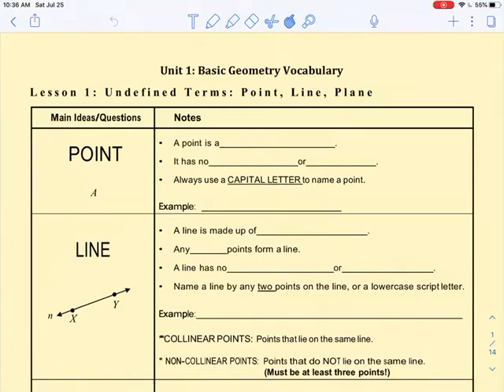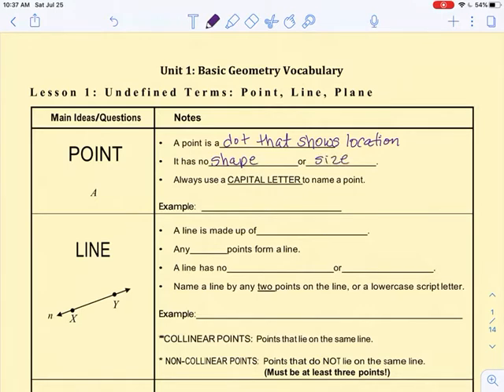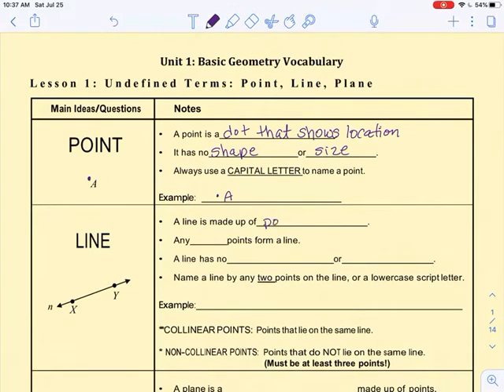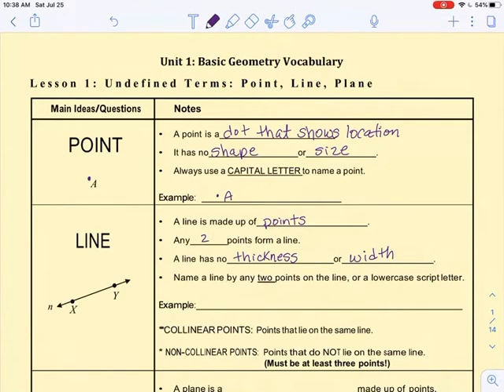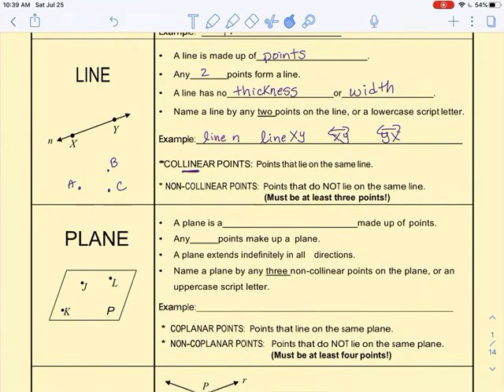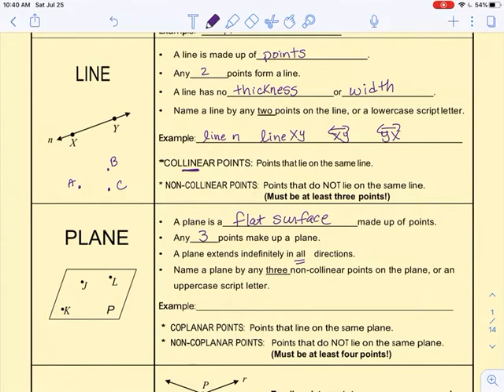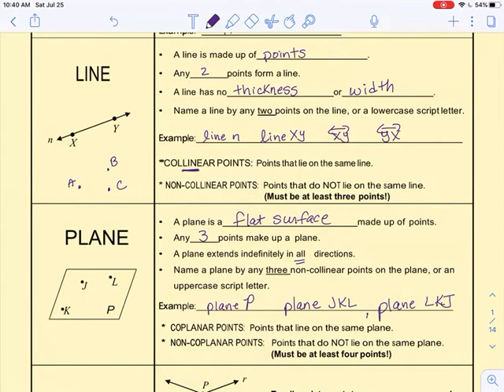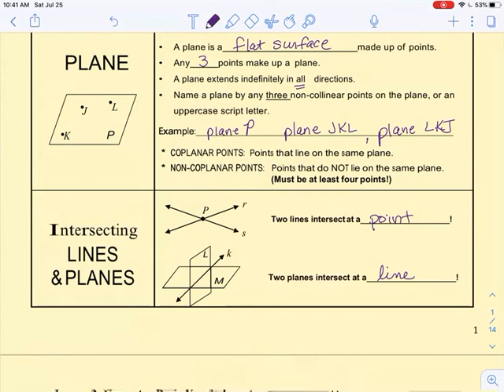Geo r unit 1 lesson 1 undefined terms